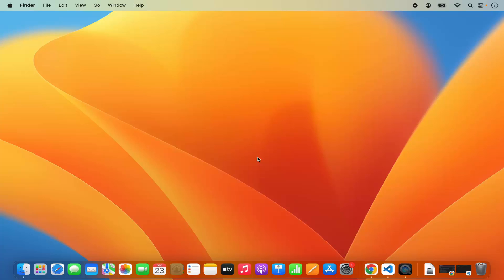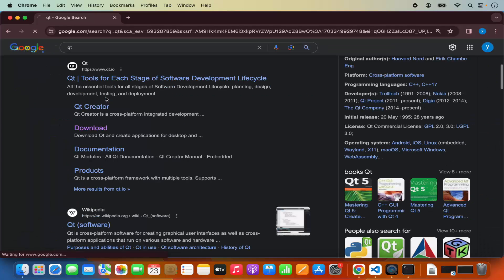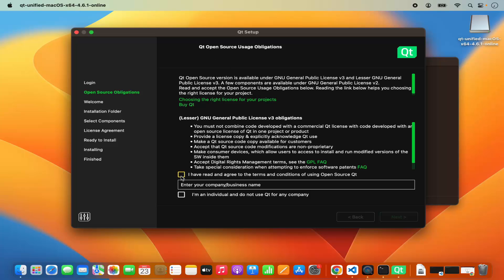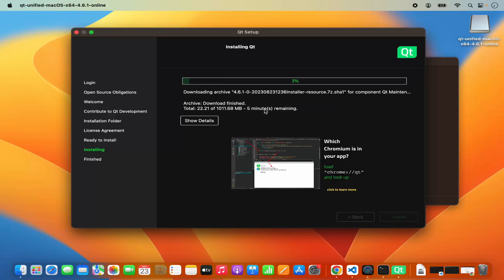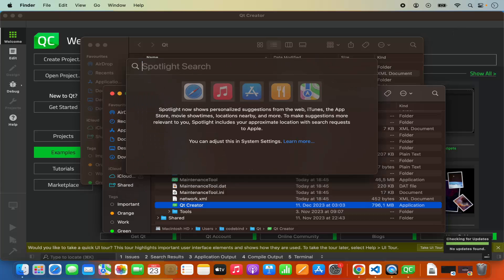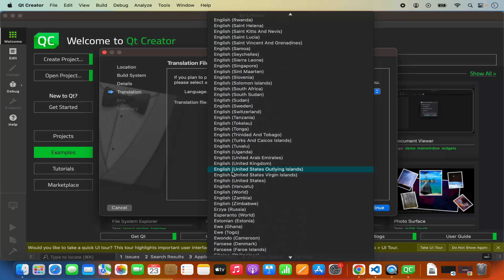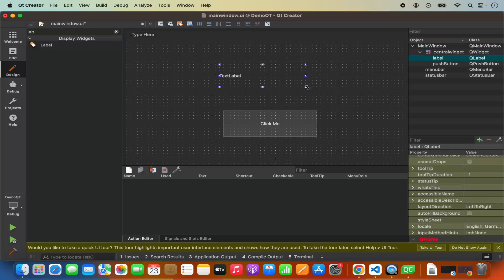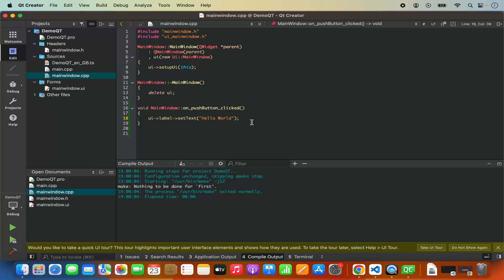How to Install Qt Creator on MacBook (M1 | M2 | M3 | MacBook Pro | MacBook Air)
"How to Install Qt Creator on MacBook (M1 | M2 | M3 | MacBook Pro | MacBook Air) | Step-by-Step Guide"

Ready to embark on your journey into application development with Qt on your MacBook? In this straightforward guide, we'll walk you through the process of installing Qt Creator, the integrated development environment (IDE) for Qt, on your MacBook. Whether you have an M1, M2, or M3 chip model, MacBook Pro, or MacBook Air, you'll be equipped with the tools necessary to build powerful cross-platform applications.

Follow these step-by-step instructions to install Qt Creator on your MacBook:

1. **Download Qt Installer:**
to download the Qt installer for macOS.
   - Choose the appropriate version of Qt Creator suitable for your development needs. Ensure compatibility with your MacBook's architecture.

2. **Run Qt Installer:**
   - Once the Qt installer is downloaded, locate the downloaded file (typically a .dmg or .pkg file) in your Downloads folder.
   - Double-click on the downloaded file to mount the disk image or run the installer package.

3. **Install Qt Creator:**
   - Follow the on-screen instructions provided by the Qt installer wizard to proceed with the installation of Qt Creator.
   - You may be prompted to choose installation options such as installation directory and additional components. Customize the installation according to your preferences.

4. **Complete Installation:**
   - Allow the installer to complete the installation process. This may take a few minutes depending on your system's performance.

5. **Launch Qt Creator:**
   - Once the installation is complete, you can launch Qt Creator from your Applications folder or Launchpad.
   - Alternatively, you can use Spotlight search by pressing Command + Spacebar and typing "Qt Creator."

6. **Configure Initial Settings:**
   - Upon launching Qt Creator for the first time, you may be prompted to configure initial settings such as preferred color schemes and keyboard shortcuts. Adjust these settings according to your preferences.

7. **Verify Installation:**
   - To verify that Qt Creator is installed correctly, open the application and ensure that it launches without any errors.
   - You can also check for updates by navigating to "Qt Creator" - "Check for Updates" from the menu bar.

Congratulations! You've successfully installed Qt Creator on your MacBook. You're now ready to start building cross-platform applications using Qt and unleash your creativity in software development.